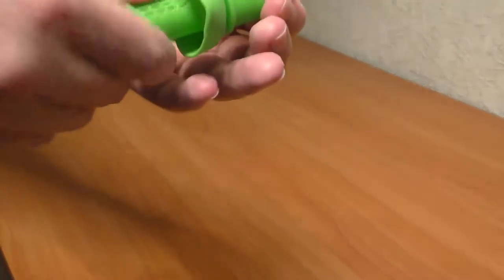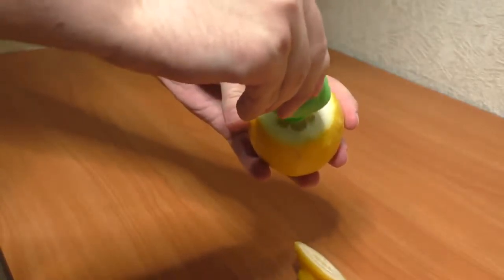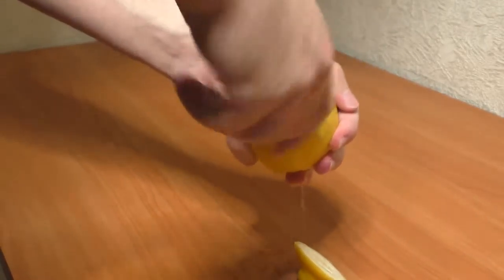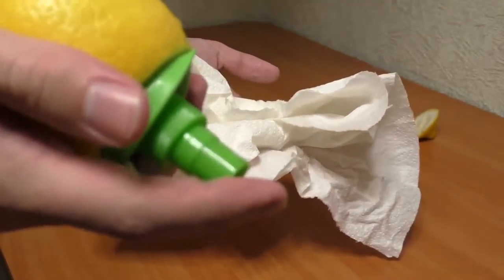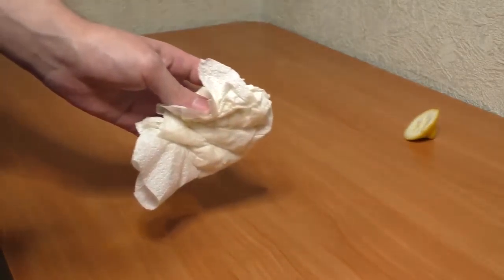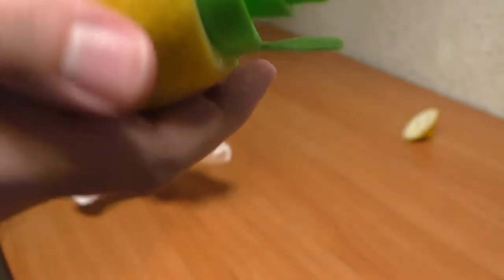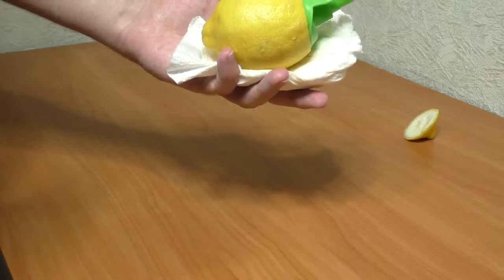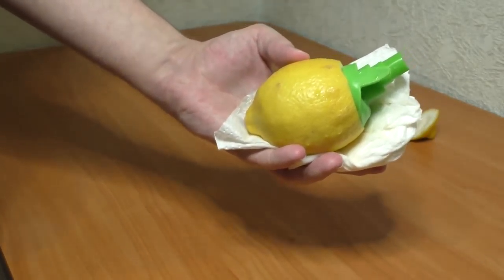Spray for citrus fruits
Sometimes disire to improve our kitchen duties can goo too far, crossing borders of rationalism. I bet, everything you've ever wanted is to spray lemon juice all over the place!